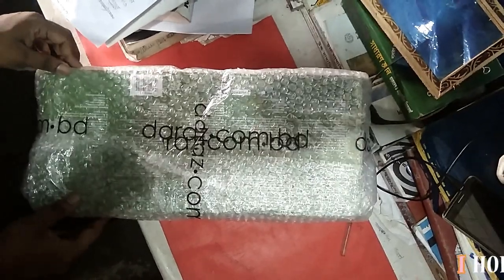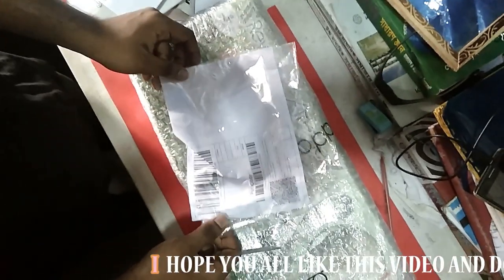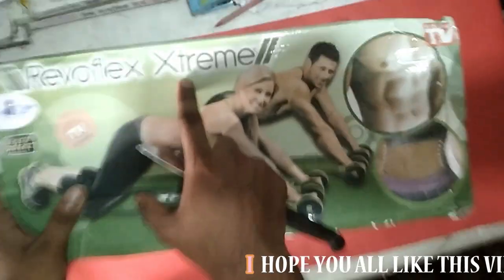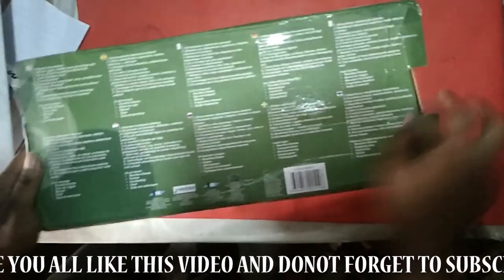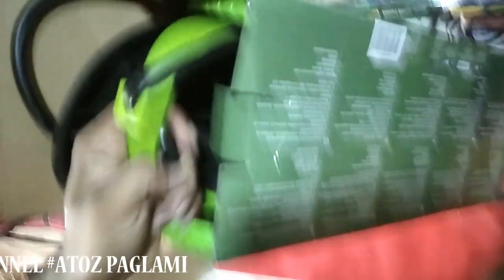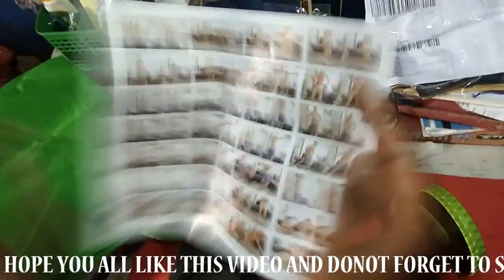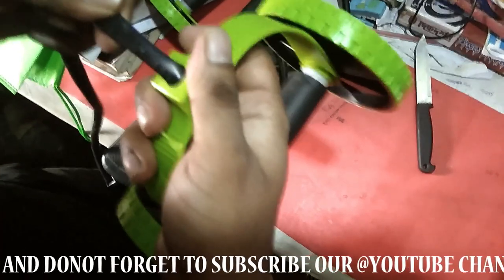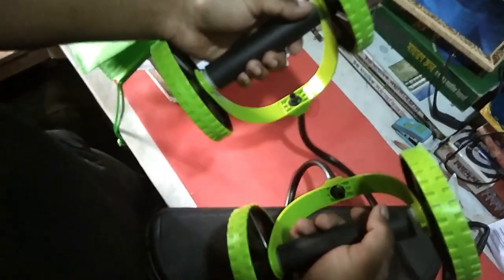👍👍DARAZ মাত্র ৪৪৯ টাকাই কি দিলো ?? 5th Year Anniversary Sale | REVOFLEX XTREME BANGLA UNBOXING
দারাজের বর্ষপূর্তি আর ফ্রী ডেলিভারি থাকবে না এমনটা হতে পারে না। ভাউচার থাকুক আর মুল্যছাড়, সাথে ফ্রী ডেলিভারি থাকলে শপিং টা যে আরো জমে তা আমরা জানি !

তাই ১২ সেপ্টেম্বর দুপুর ১২ টা থেকে রাত ১২ টার মধ্যে করা সর্বনিম্ন ১০০ টাকার পন্যে উপভোগ করুন সারাদেশে ফ্রী ডেলিভারি। অর্ডার করতে চোখ রাখুন এই লিংকে

5th Year Anniversary Sale,
daraz bangladesh,
daraz unboxing,
daraz shopping,
daraz bd unboxing,
daraz bangla,
daraz cash on delivery,
daraz delivery,
daraz delivery time,
daraz flash sale,
daraz free shopping,
www. daraz. com. bd/pohela-boishakh,

daraz seller center rajshahi,

bangladesh online shopping,

international online shopping from bangladesh,
revoflex xtreme original,

revoflex xtreme official website,

revoflex xtreme workout,

revoflex xtreme uses,

revoflex xtreme review,

revoflex xtreme price,

revoflex xtreme bd,

revoflex xtreme bangladesh,